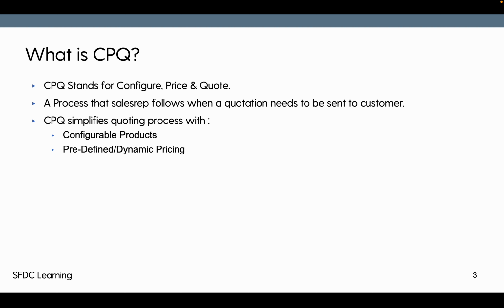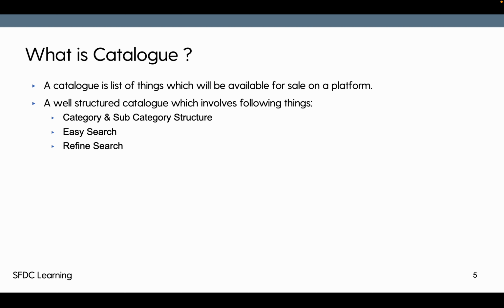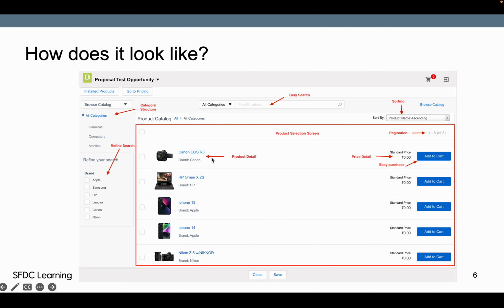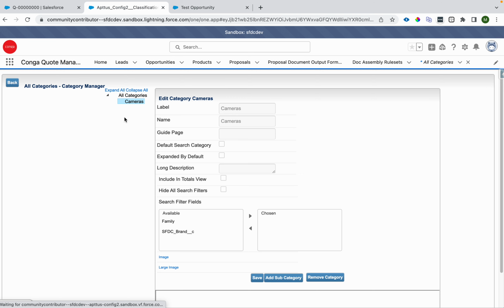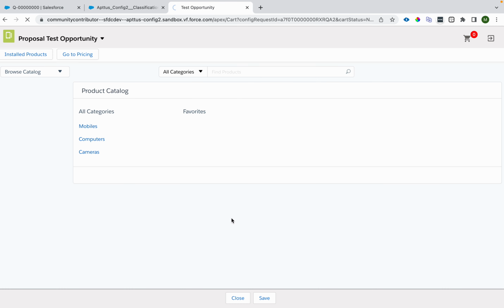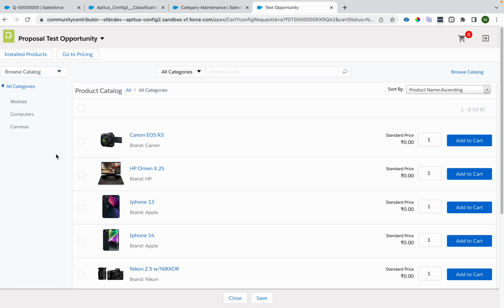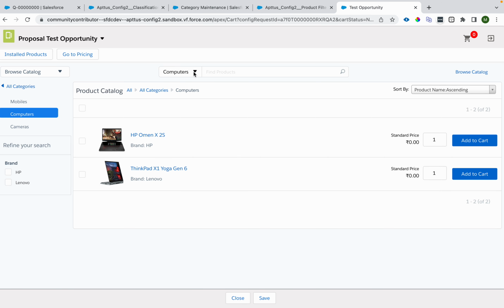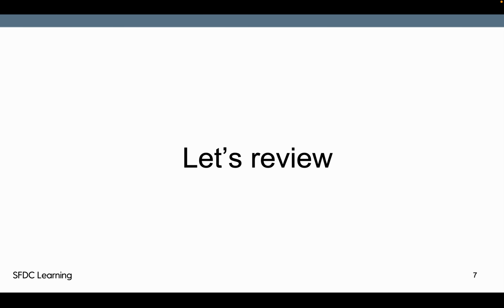Catalog Crafting Mastery: A Step-by-Step Guide to Setting Up Catalogs in Conga CPQ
This video provides an idea of how can we setup the Catalogue structure using Conga CPQ.